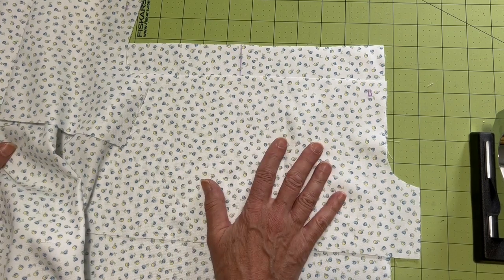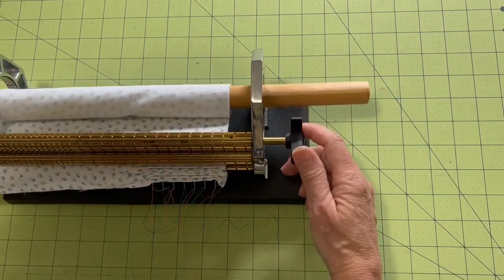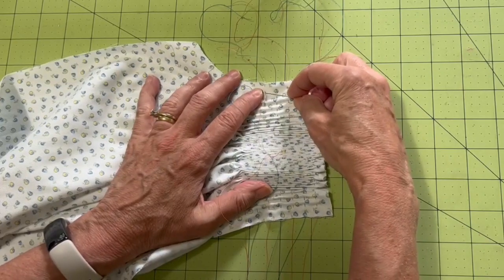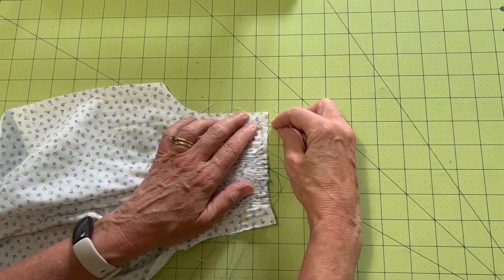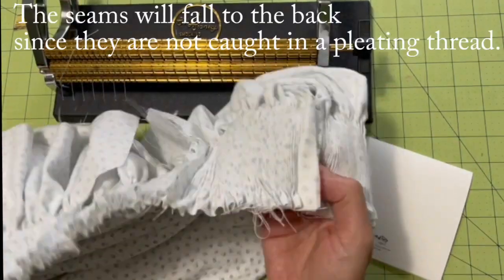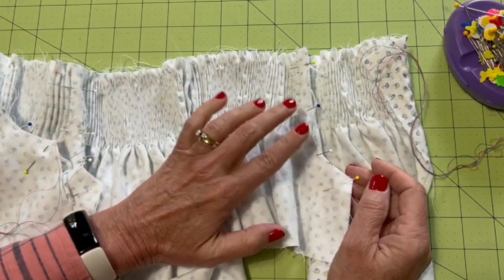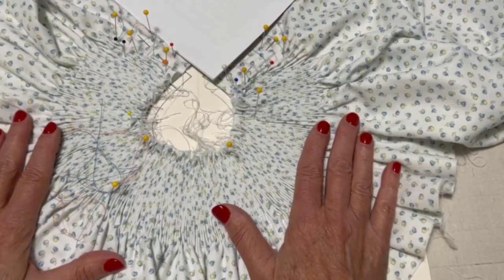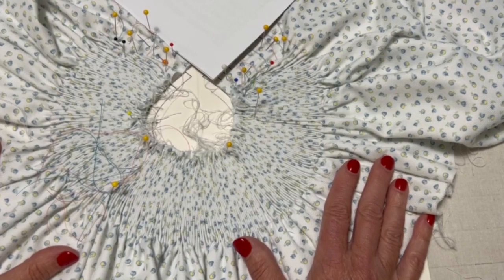Seamlessly Pleating a Bishop for Smocking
Pleating a bishop often results in a lump or bump when one of the seams gets caught in the pleating threads, or even worse, a broken needle. Seamlessly pleating a bishop takes a little more time, but yields a perfect result every time.